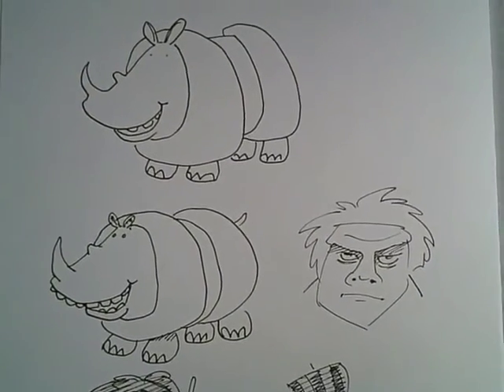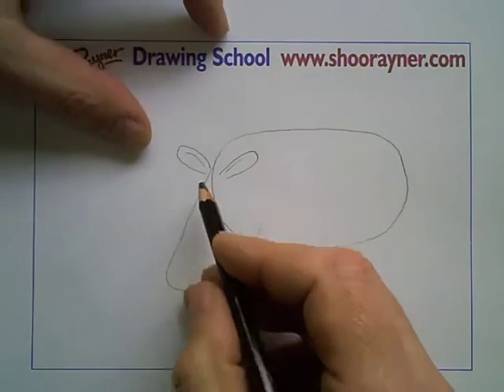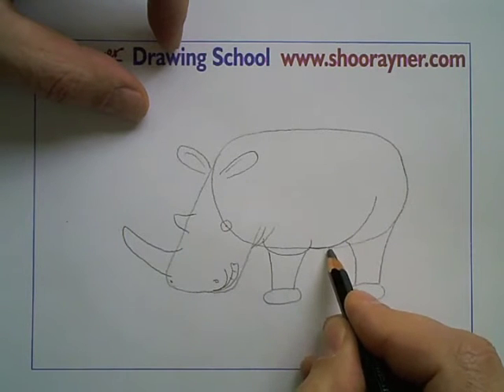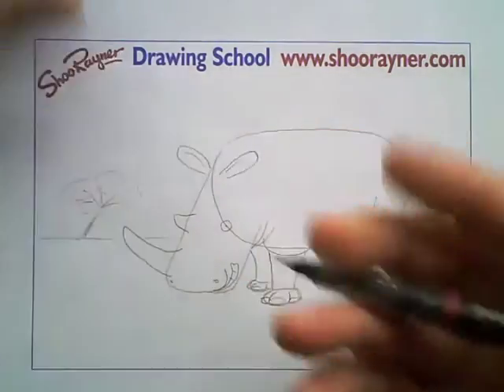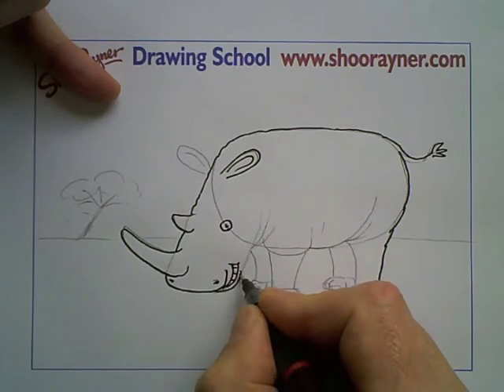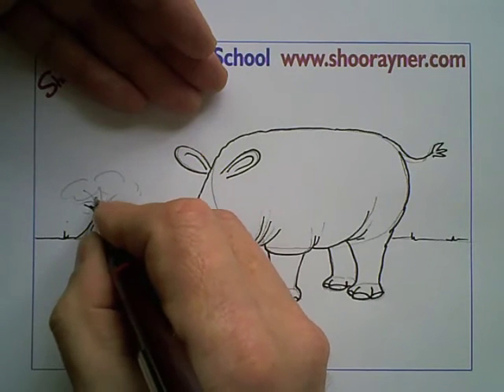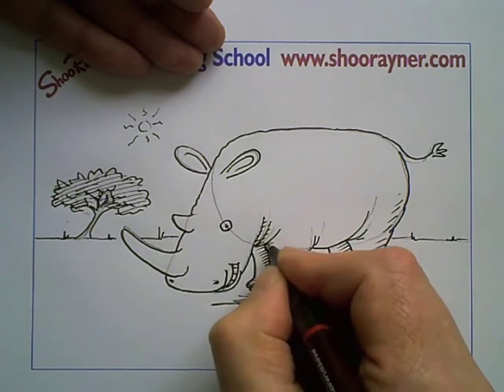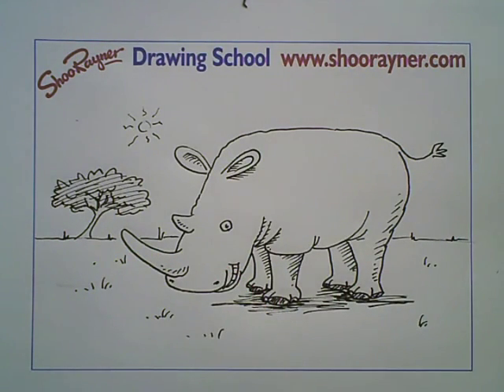How to draw a cartoon Rhino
Lear how to draw a cartoon rhinoceros with award winning illustrator, Shoo Rayner. See Shoo's books on amazon.com and on amazon.co.uk